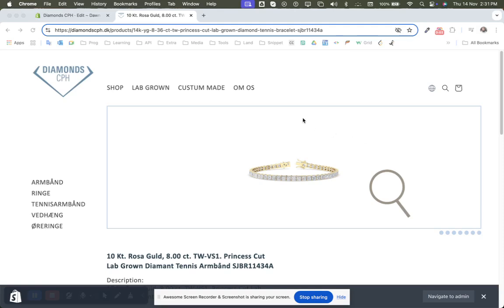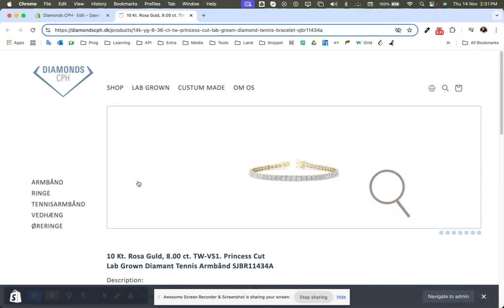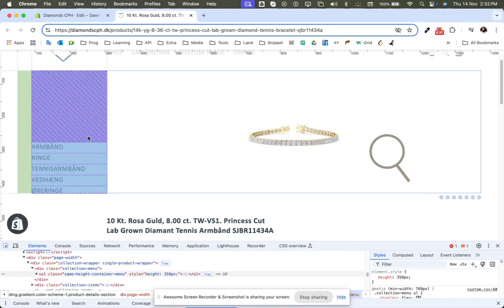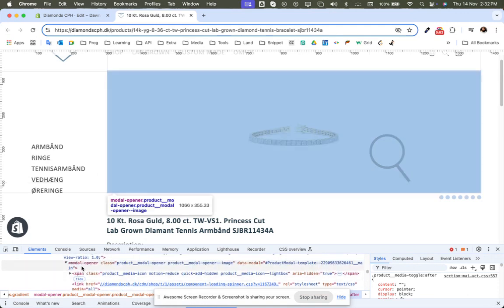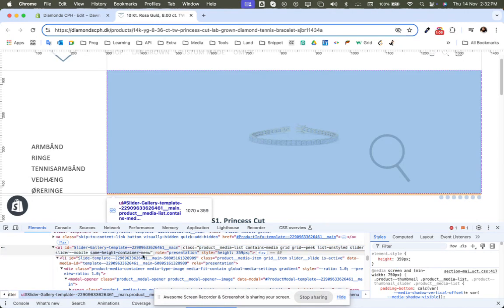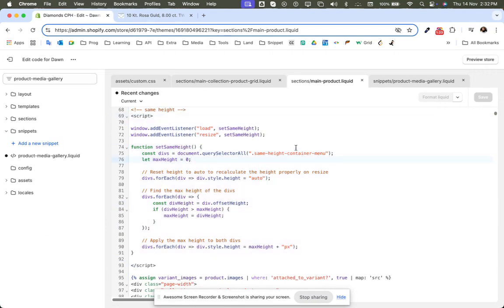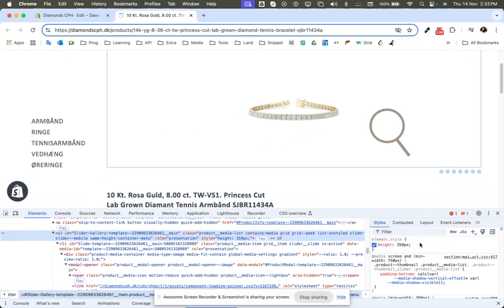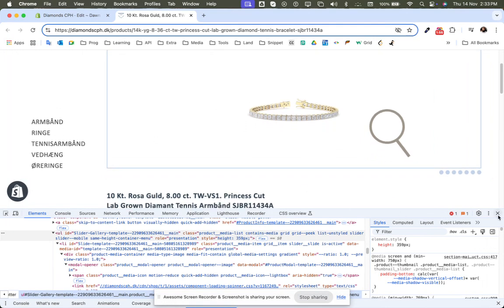Same Height while Resizing the window by JS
Here you will find my code

I'm a professional web developer sharing free web development tutorials on YouTube. If you’re looking for expert assistance with WordPress, React, Webflow, Wix, Shopify, or WooCommerce, I’m here to help!

From building custom sites to enhancing your eCommerce store, I specialize in creating responsive, user-friendly, and high-performing websites tailored to your needs.

Looking forward to working together!